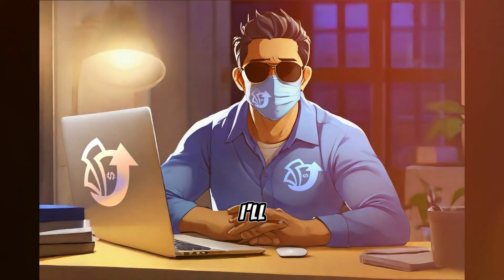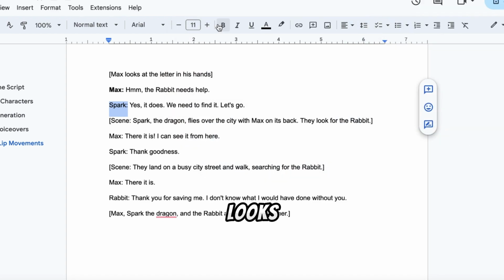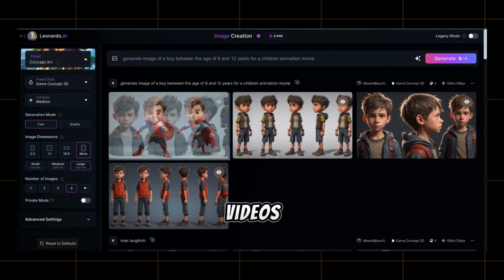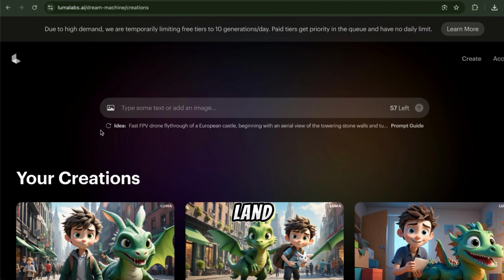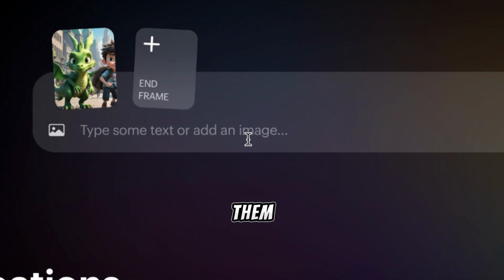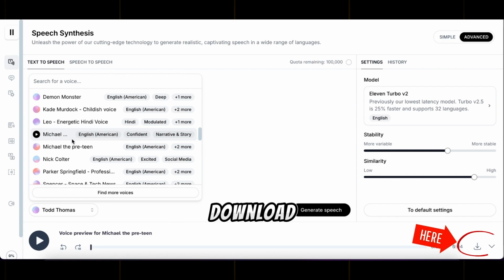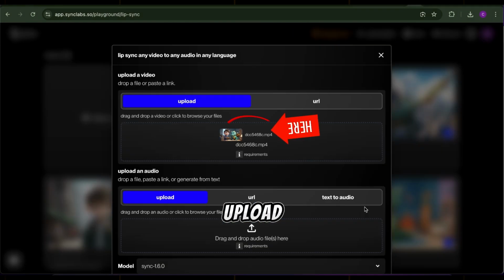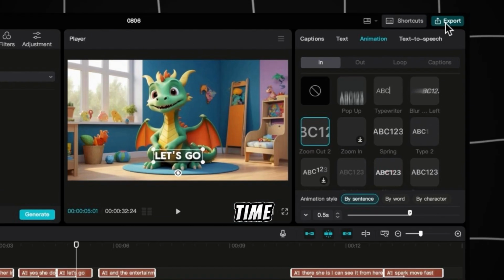How to Make AI Generated 3D Animation Videos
In this video, I'll guide you through using AI tools like Dream Machine by Luma Labs and Leonardo AI to create stunning Animated Videos Step by Step. You'll learn how to do everything from beginning to end, including matching voice-overs, Lip Syncing and adding music to fit the mood.

🔥 Free Tools to Boost Your Content!

CHAPTERS:
0:00 Introduction
02:45 Writing the Script
03:33 Creating Animated Characters
05:34 Video Generation
07:24 Adding Voice Over
09:17 Lip Syncing
10:24 Editing Final Video
11:18 Enhancing the Video
11:40 Outro

YouTube automation
AI video
Chat GPT,